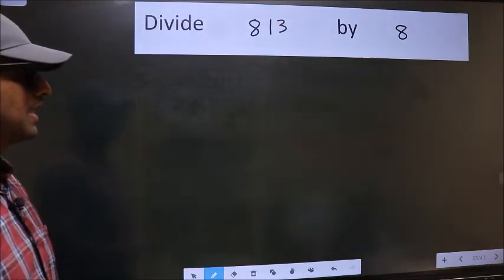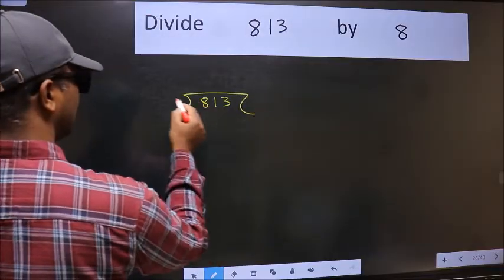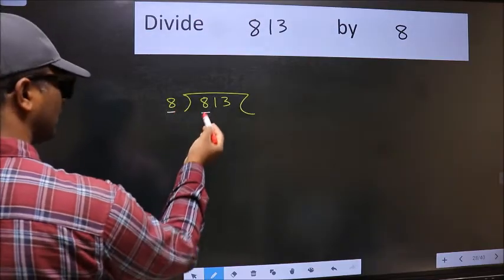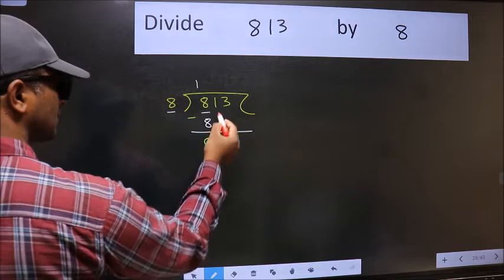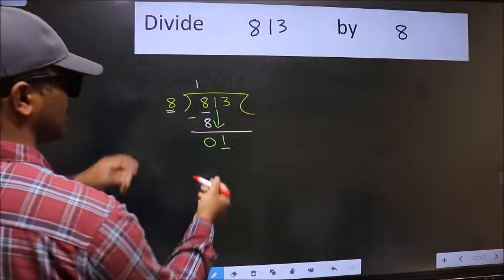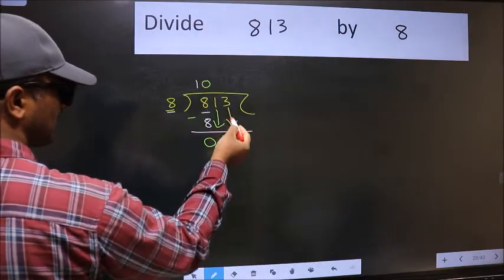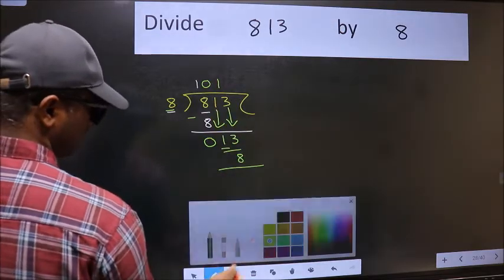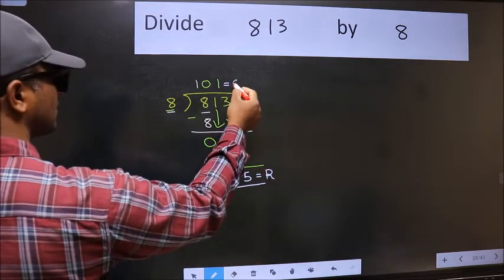Divide 813 by 8 many get this quotient wrong